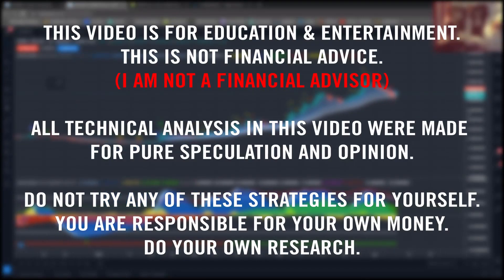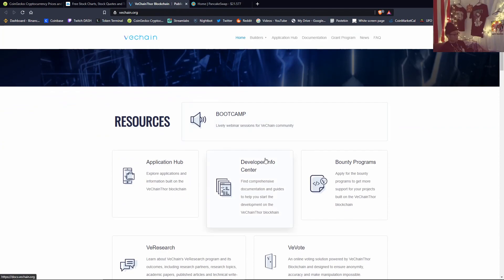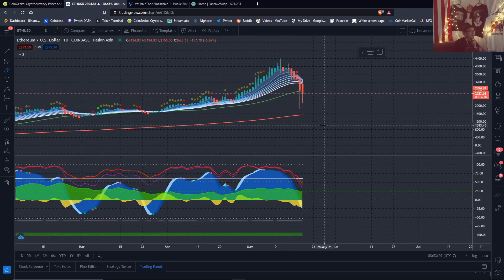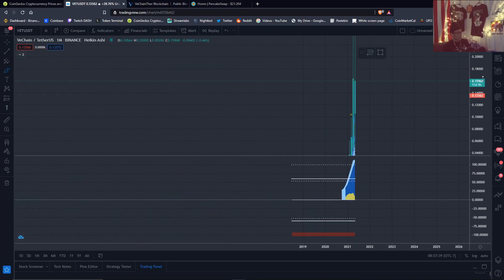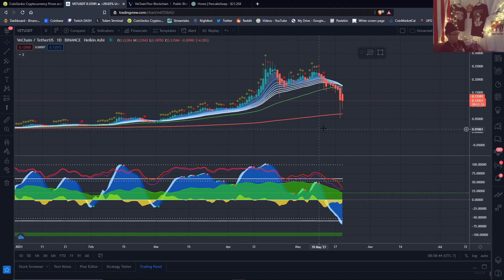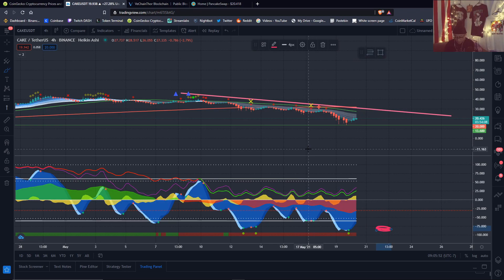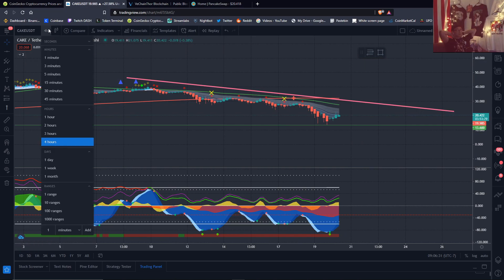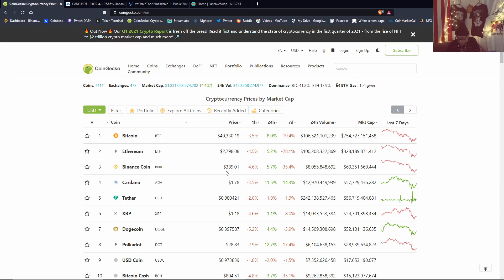VET Coin. CAKE Coin. Technical ANALysis? [20th May 2021]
$VET & $CAKE are they good plays?
Are we out of the WOODS YET?

0:00 Start
0:30 Market Review
4:00 Bitcoin T/A
6:00 ETH T/A
8:50 VeChain T/A
16:28 CAKE T/A
22:00 Closing Statement

Not Required but appreciated.
BTC: bc1q8rysznkc4d6v534djwun6tfra5n3pl88s38yg9
ETH: 0x9d018D89399EAd89eF8A5D41d5318bAE45BBc308
LYXE: 0xA7F4ddA89D9061066d588b6A030049Ca445f08F8
BEPRO: 0xA7F4ddA89D9061066d588b6A030049Ca445f08F8

YOU ARE RESPONSIBLE FOR YOUR OWN MONEY.